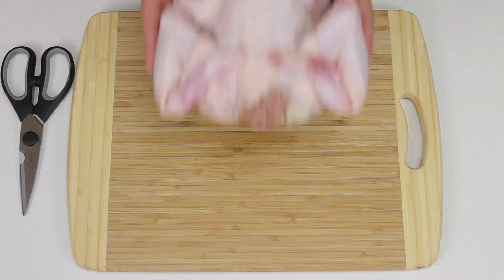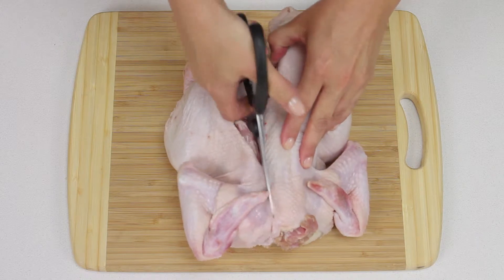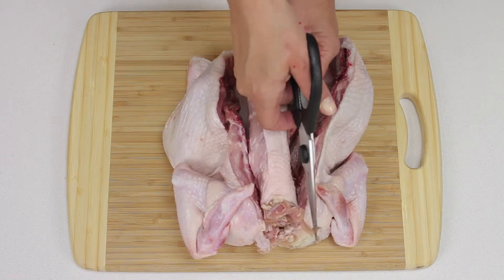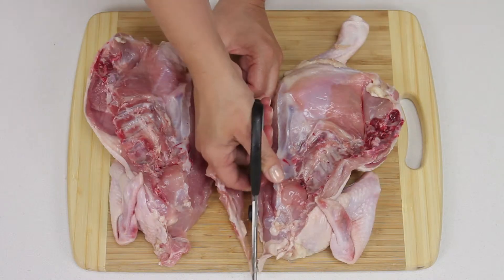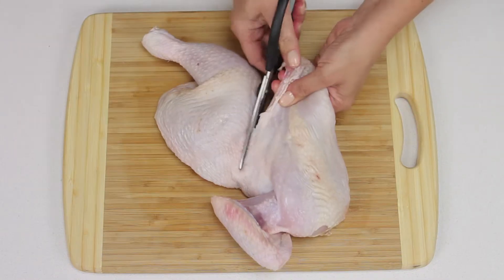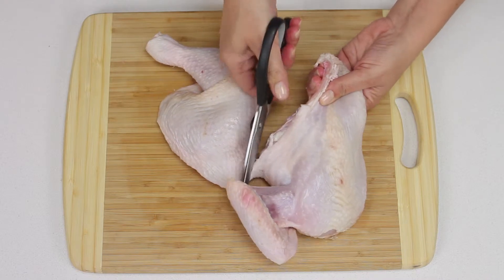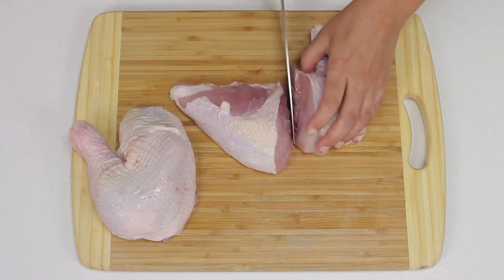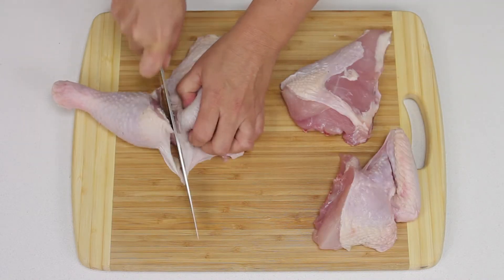How to cut up a chicken | Get the most value for money | taste.com.au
Know how to play butcher and separate a whole chicken into pieces to get the most value for money.

More recipes from taste.com.au that use this technique:
1. Portuguese-style roast chicken pieces
2. Lemony pesto chicken pieces